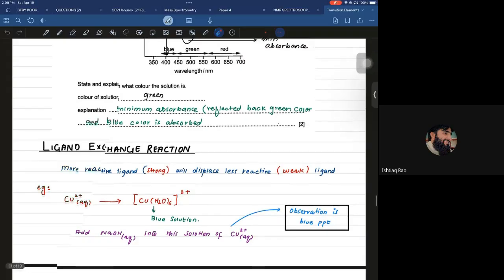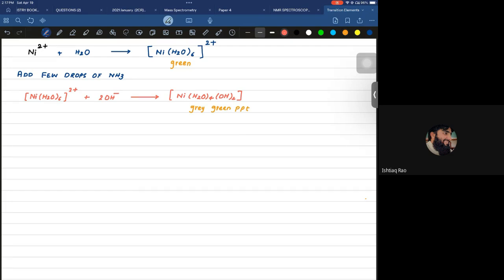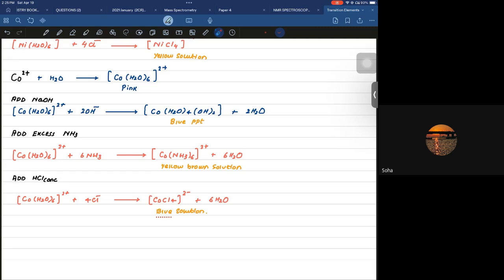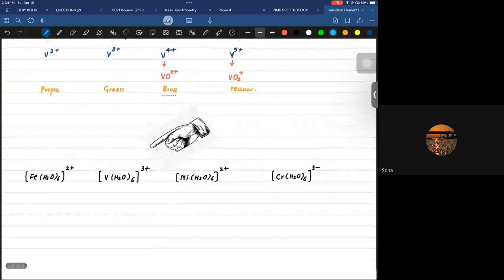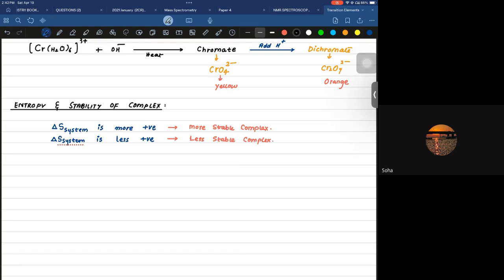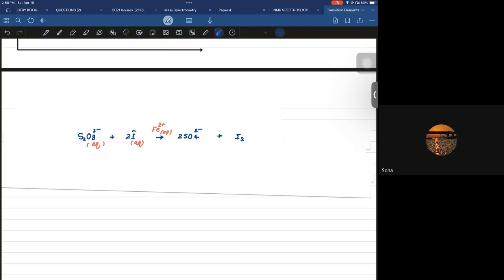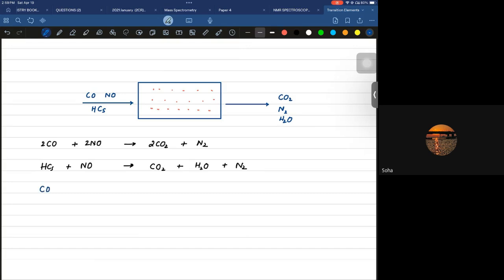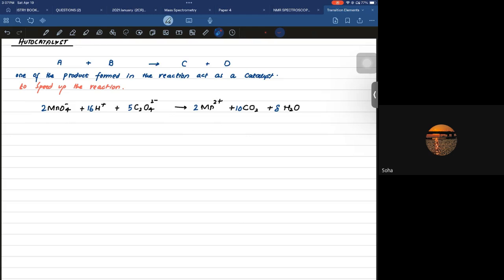Ligand Substitution Reactions | A Level Chemistry Unit 4 Edexcel | Final Part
In this video, we cover Ligand Substitution Reactions from A Level Chemistry Unit 4 (Edexcel) — the FINAL and most important part for your exams!

🔬 Learn how ligands are replaced in complex ions, why substitution occurs, and how to easily identify color changes, equilibrium shifts, and stability of complexes.

💡 This lesson includes:

Complete explanation of ligand substitution reactions
Water → Ammonia and Chloride ligand exchange
Color changes (VERY important for exams)
Stability of complexes & ligand strength
Chelate effect explained simply
Associative vs Dissociative mechanisms